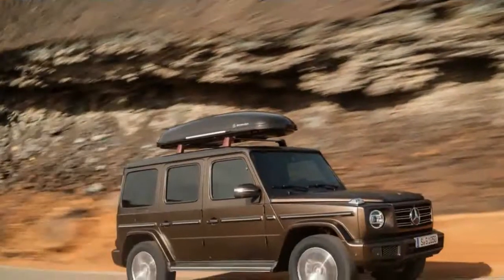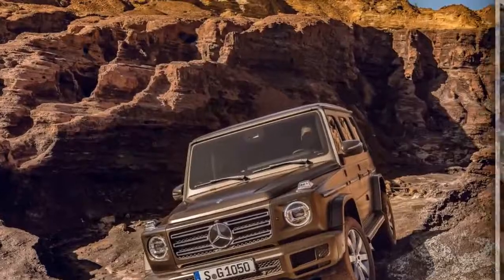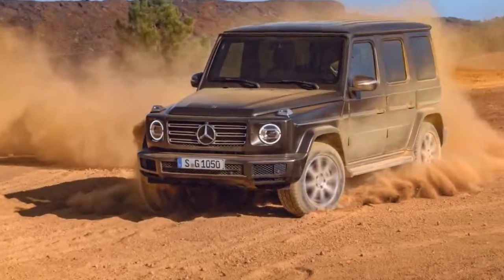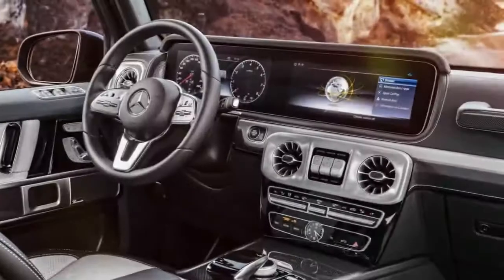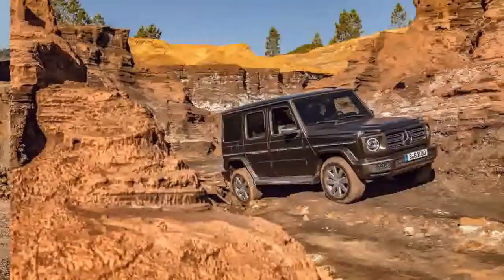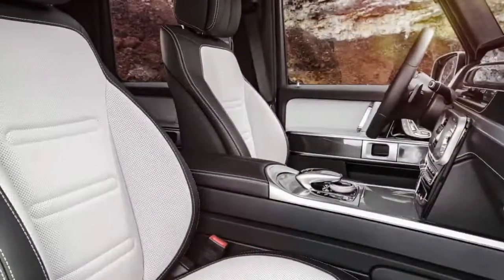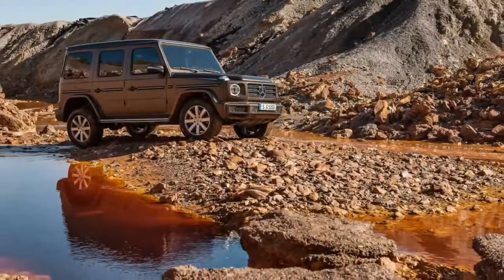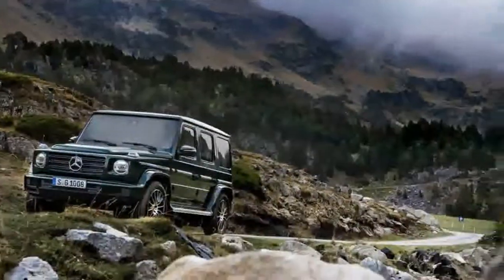2019 Mercedes Benz G class All New for the First Time in Nearly 40 Years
2019 Mercedes Benz G class All New for the First Time in Nearly 40 Years

You are an executive at one of the most storied and prestigious widget manufacturers in the world. You have a large and successful product portfolio, but one widget in particular stands out from the rest, both for its very specific skill set and for its inimitable profile. Nearly 40 years old, it has garnered a growing legion of devotees and inadvertently become a status symbol due to Mercedes’ steadfast refusal to modernize it. Despite its hefty price, sales continue to climb with its age, defying many of the generally accepted tenets of the widget business. How, exactly, do you ease your fully functional, cash-printing, totem widget into the 21st century without diluting its legacy? In a word, carefully. For an example of how to properly execute this process, look no further than the 2019 Mercedes-Benz G-class.

We’ve adored the G-wagen since its inception in 1979, and we’re happy to report that our recent trip down Austria’s famed Schöckl Mountain in the passenger seat of the 2019 G-class indicates its capabilities have survived the redesign intact. As for the exterior, well, just look at it. The changes are so subtle that it appears as if the hard corners were simply softened by the gentle breeze of time.

Ornamental Carriage
While it may look similar, the primary goals from the outset were to improve things you can’t readily see, primarily among them overall rigidity. Increased stiffness was accomplished by focusing on the construction of the body and the connections between the suspension, the drivetrain, and the all-new ladder frame. During the process, additional care was taken to create tighter body panel gaps and provide more stylish integration of the wheel arches and bumpers. The body shell is constructed with various grades of steel while the doors, hood, and fenders are aluminum. G-wagen faithful will notice two exterior similarities: The spare-tire cover and the door handles are the exact same parts found on the outgoing model. (The only other carryover part is the headlight washers.) Look closely, though, and you’ll see a—gasp!—curved-glass windshield. Rest assured, the remaining glass is as flat as a frozen lake.

The G-wagen is nominally larger too, measuring 2.1 inches longer and 4.8 inches wider than the outgoing model—but it’s also a reported 375 pounds leaner. Interior space has increased, with front legroom up by 1.5 inches and rear legroom up by a whopping 5.9 inches. Shoulder and elbow room are up slightly as well.

Interior aesthetics are evolutionary, blending the current Mercedes design ethos with traditional G-class touchstones such as the passenger grab handle and silver switches for the three differential locks. Traditional round instruments and a 12.3-inch navigation display are standard, although an optional wide-screen gauge display can be specified that features digital round instruments. Heated front and rear seats, leather, three-zone automatic climate control, a glass-panel sunroof (a first for the G-class), acoustic laminated side glass, and a Burmester audio system all make the standard-equipment list. The real victory in terms of the interior redesign is the arrival of dual cupholders front and rear, signaling the end of the line for the G-class’s quirky Nerf-basketball-net-like mesh front drink holder.

Not Solid, Jackson
Depending on which side of the mountain you stand on, the decision to swap out the live front axle for an independent setup is either long overdue or reason for some deep self-reflection. Engineering the control-arm suspension for sufficient ground clearance was no easy task. The components are mounted directly to the frame, without a subframe; the lower arms are mounted as high in the frame as possible, and the strut towers in the engine compartment are fortified with a brace known as a suspension bridge that also contributes to the torsional rigidity of the ladder frame. The live rear axle is a new piece mounted to the frame via four trailing links and a Panhard rod. Adaptive dampers are optional.

With the switch to an independent front suspension comes an electrically assisted rack-and-pinion steering system. Said to use less energy than the old recirculating-ball setup, it also ties in with driving-mode selection to tailor its response to the desired setting (Eco, Comfort, Sport, Individual, or the new off-road G-Mode—more on those in a minute). Critically for the parking impaired, it also permits systems such as parking assist.